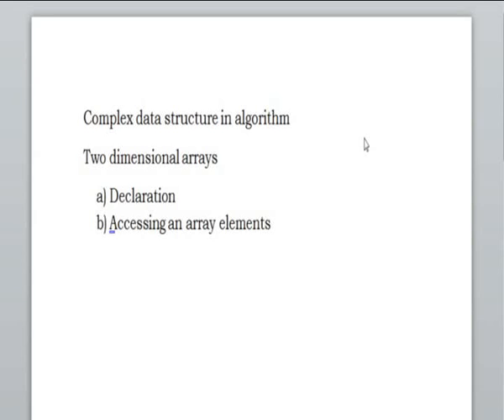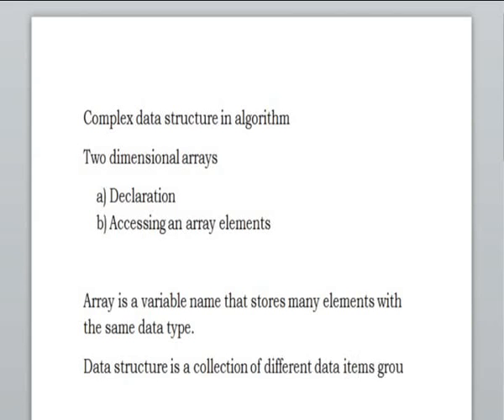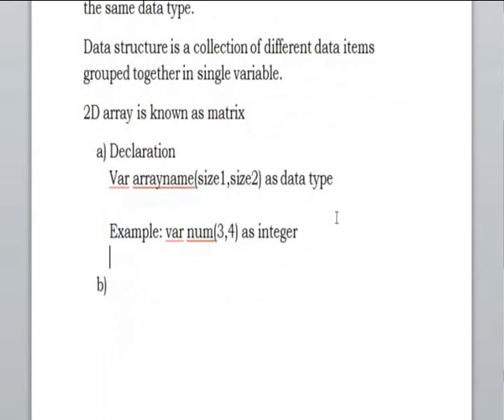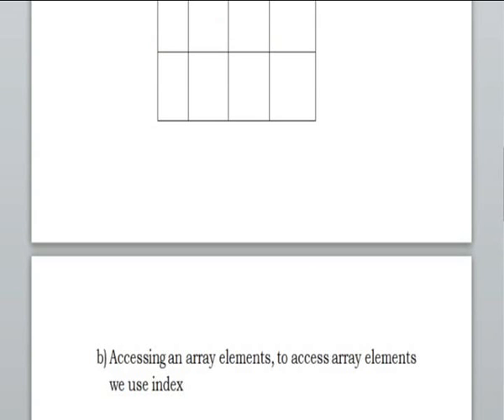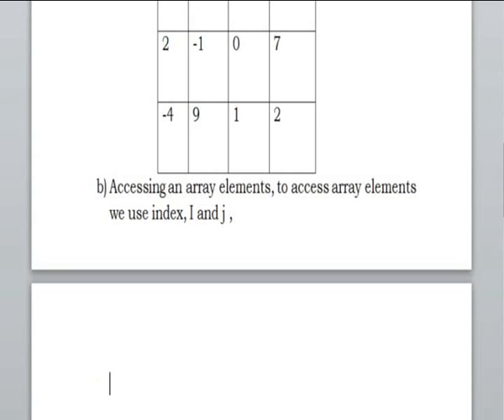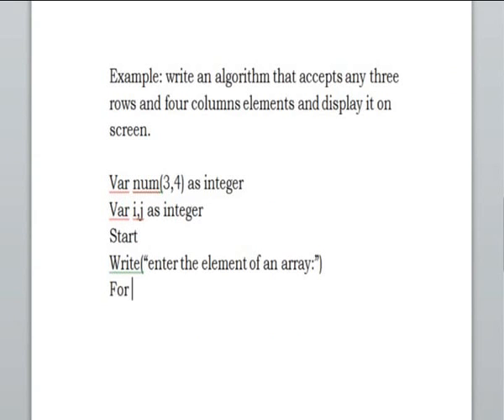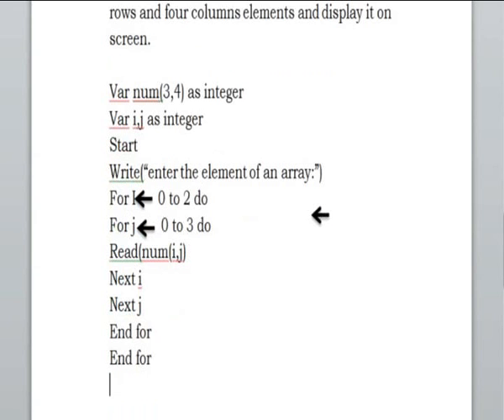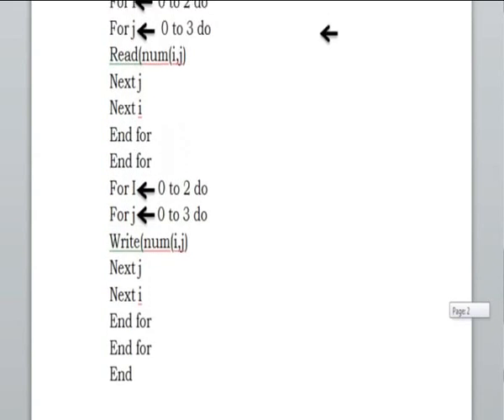Lesson 2 1 Two Dimensional array in algorithm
Two dimensional array in algorithm